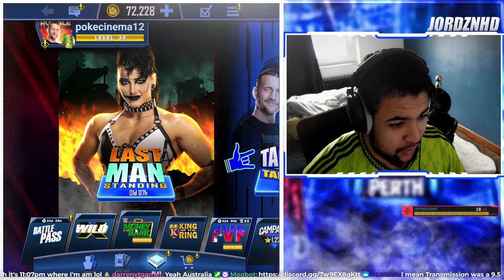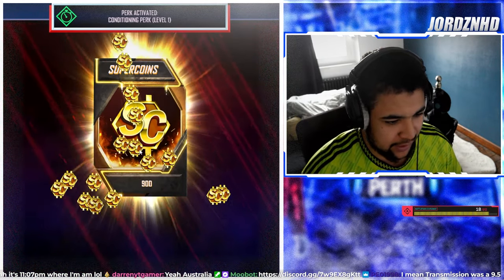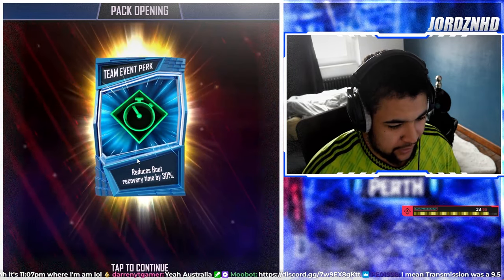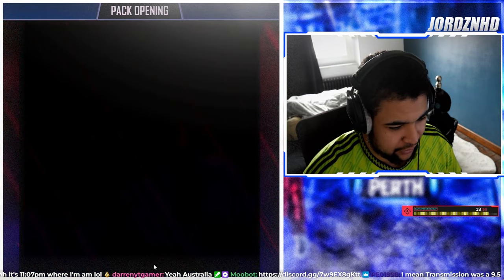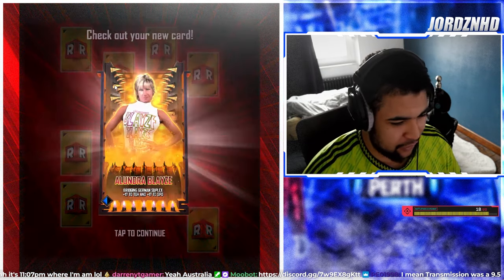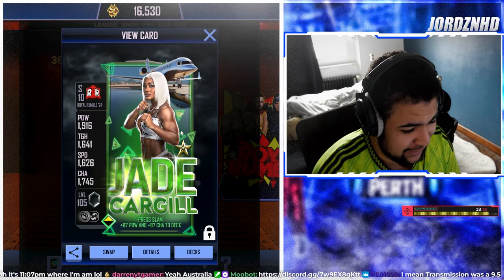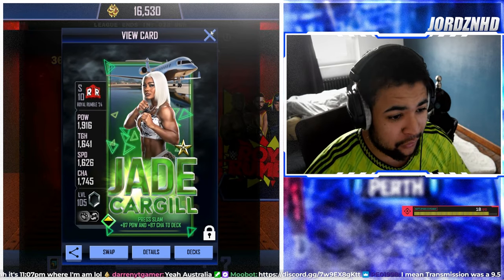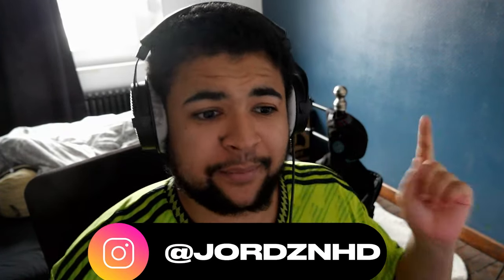I COMPLETED THE JADE CARGILL BATTLE PASS IN WWE SUPERCARD!